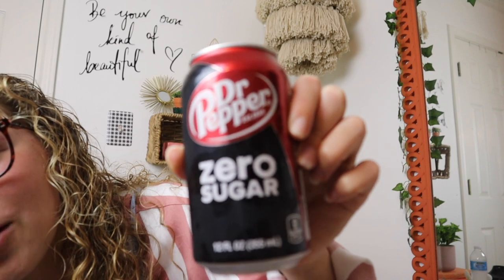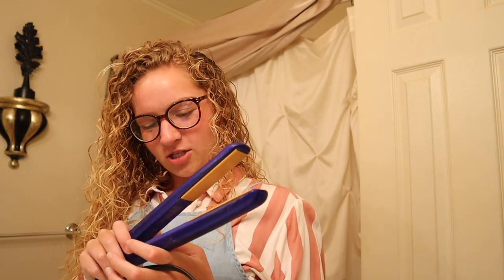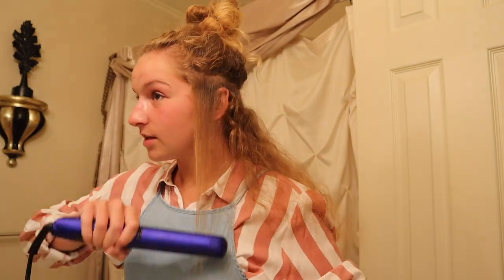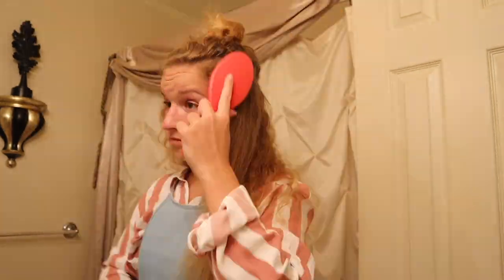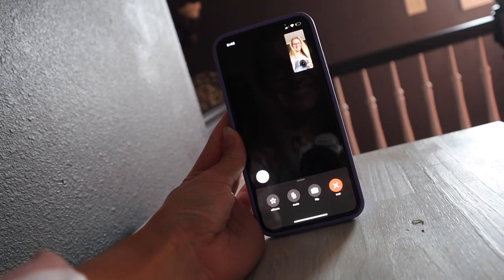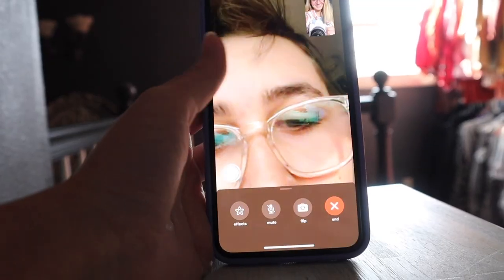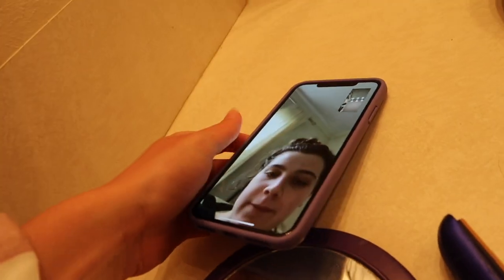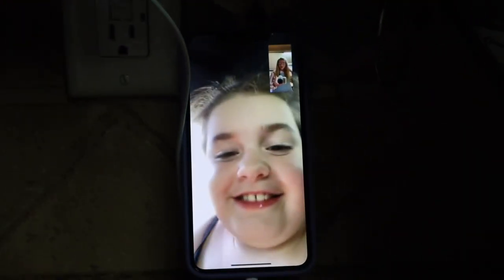MY CURLY HAIR SECRETS & ROUTINE//PRODUCTS I USE ETC + STRAIGHTENING MY HAIR W FRIENDS REACTIONS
CURLY HAIR! gotta love it...but its a hard upkeep sometimes. In todays video I share all the things you need to know about curly hair. From products down to the scrunching techniques I use...YOU'RE GETTING IT ALLLL!!! I hope this helps!! Enjoy:)